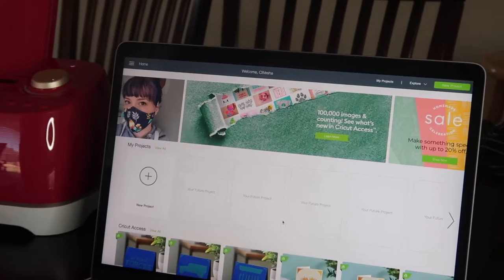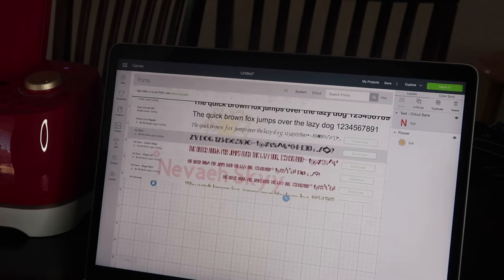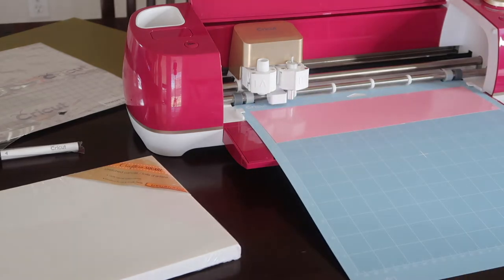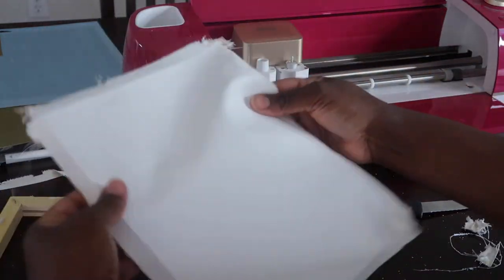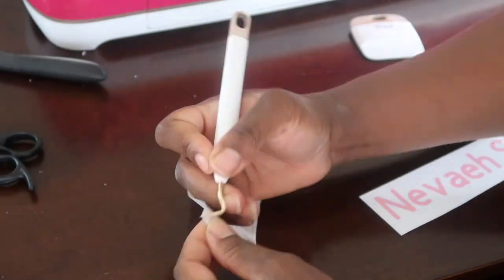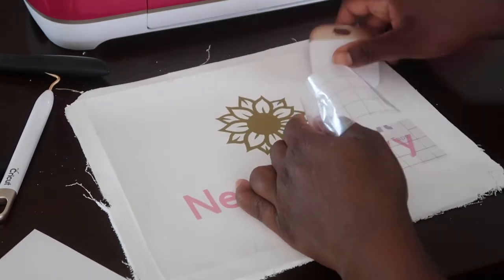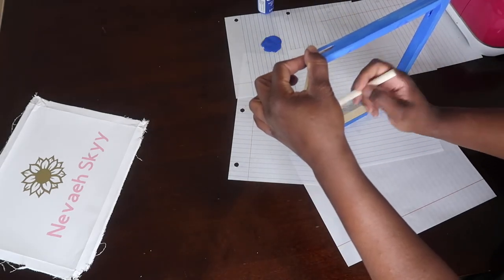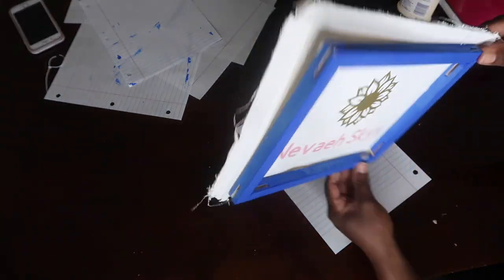First Cricut Project| Reverse Canvas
Hey y'all this was my first Cricut Project that I created on  my Cricut explore air 2. I hope you all like it.

Faqs:
29|Texas but from Florida

Here is the equipment I use for filming:
Imovie software
Want to
Follow Cli'Vesha